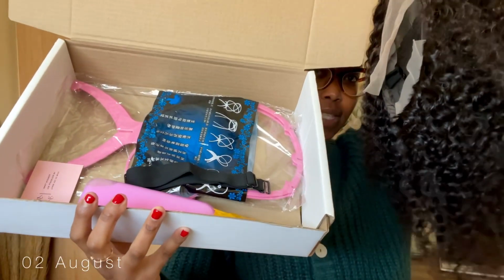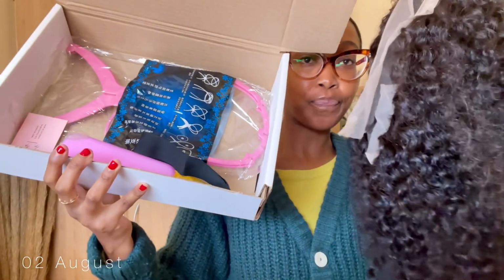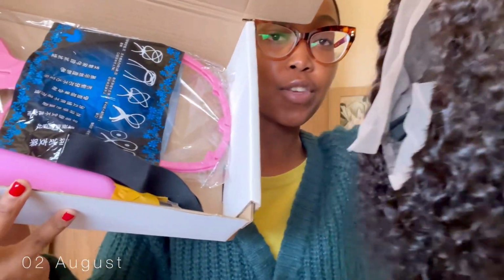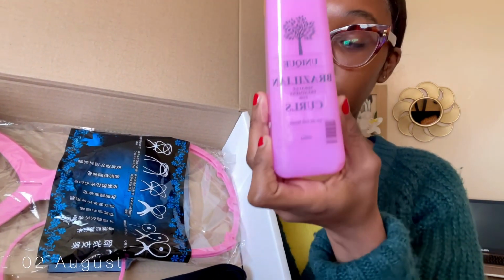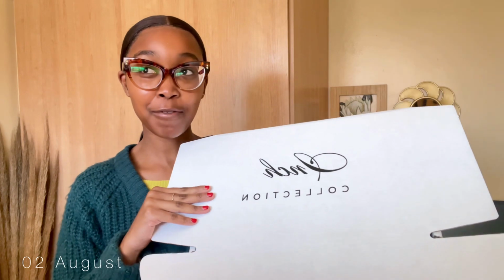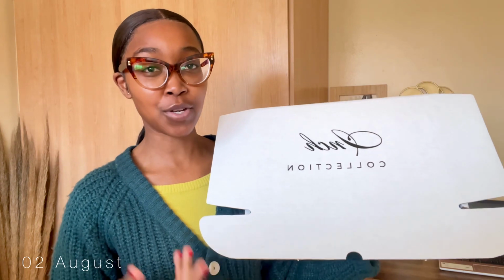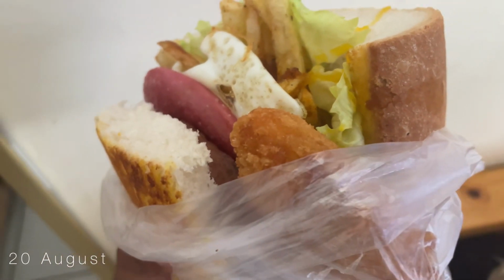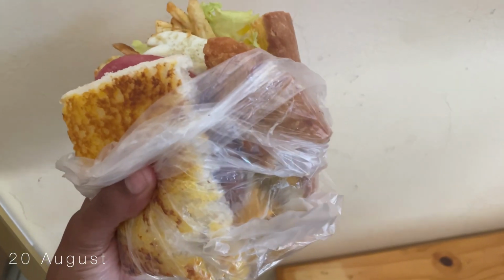Vlog: August recap| Campaign 💄👠| Picnic| Lunch date & more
Hey my honeys welcome to another vlog.

NB: *I don’t own any of the music in this video*